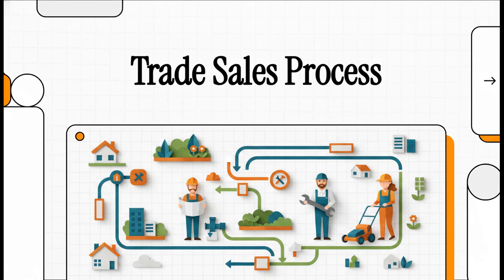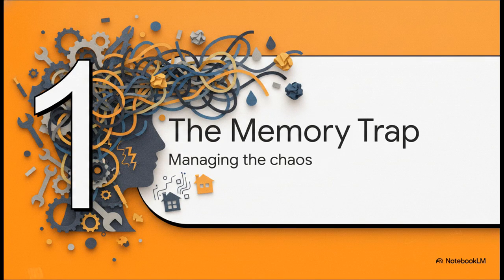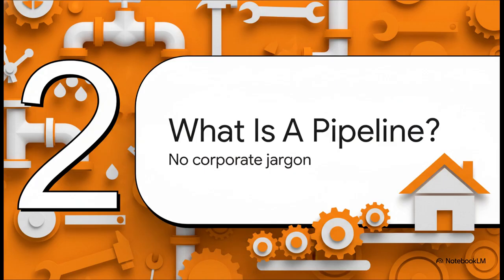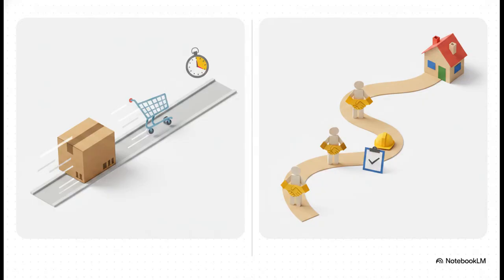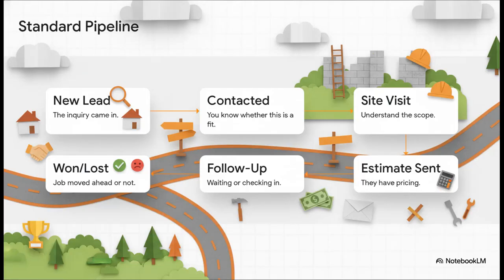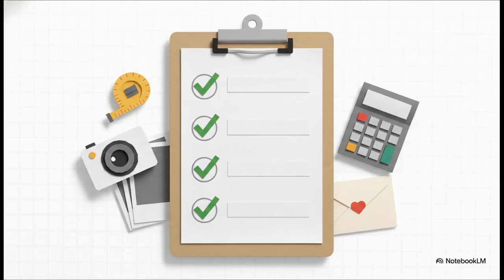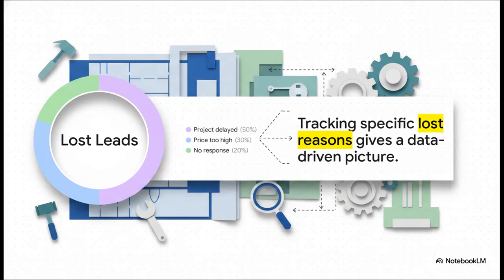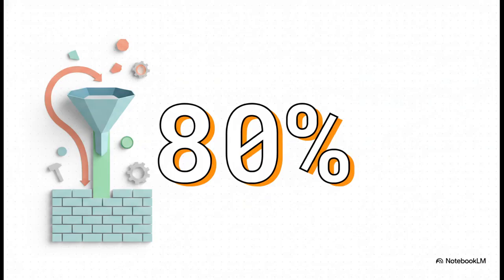The Simple Sales Process Every Trade Business Needs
Most trade businesses do not lose leads because they are bad at the work. They lose leads because they do not have a clear process for tracking calls, following up on estimates, and knowing which opportunities are still active.

In this video, we break down how contractors, HVAC companies, landscapers, plumbers, electricians, and other local service businesses can build a simple sales process that keeps leads organized and helps more jobs get booked.

You’ll learn why a sales process does not need to be complicated, what stages to include in your pipeline, how to track lost leads, and why follow-up is often the difference between a missed opportunity and a booked job.